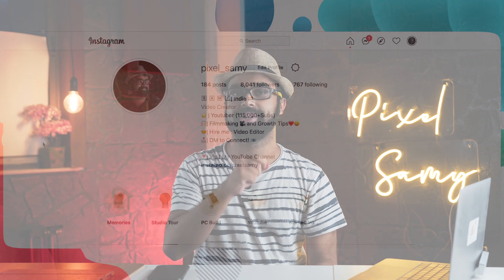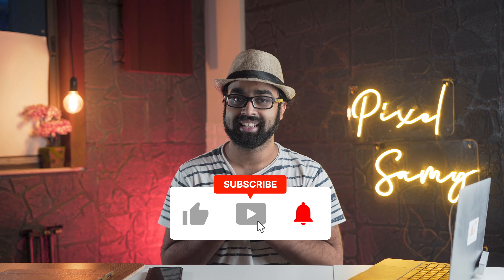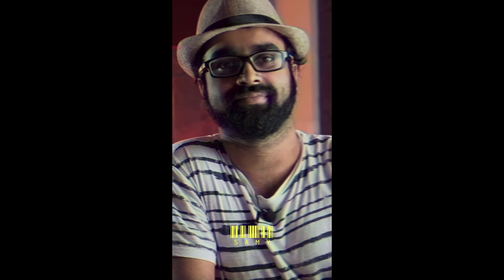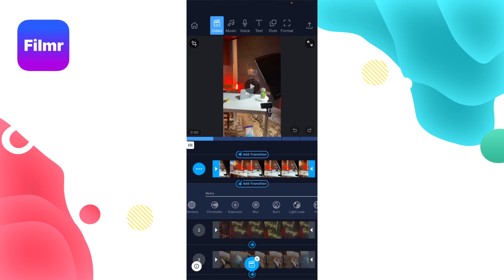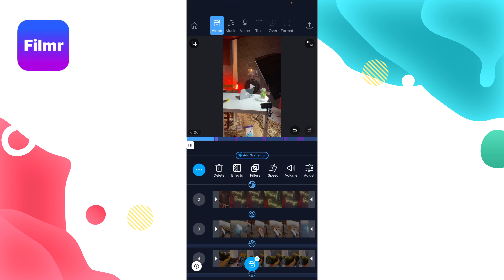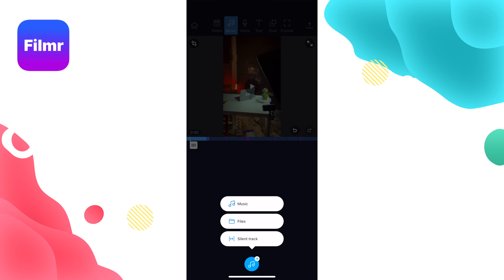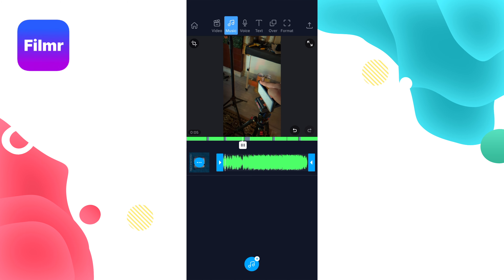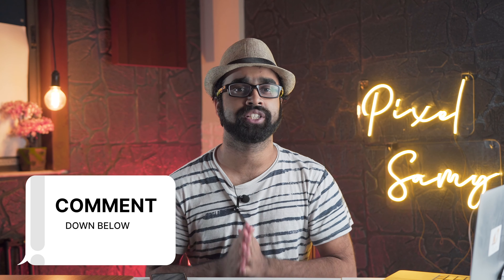Make Amazing Instagram Reels with this App! || Filmr Review🔥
Hey Guys,
Do you want to know how to make super cool Instagram reels right from the tip of your cell phone? Well, with this amazing app called Filmr, you guys can do exactly that! It is a super easy video editor right inside your mobile phone with tons of super cool transitions, music, effects with which making Instagram reels is super easy. We all know how important Instagram reels are in 2021 to grow on Instagram and this app is there to help you!